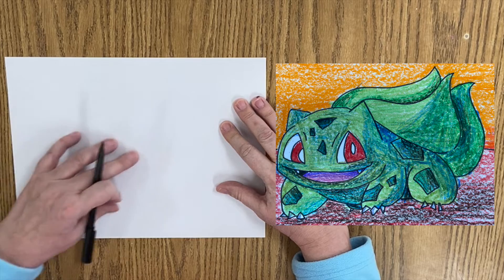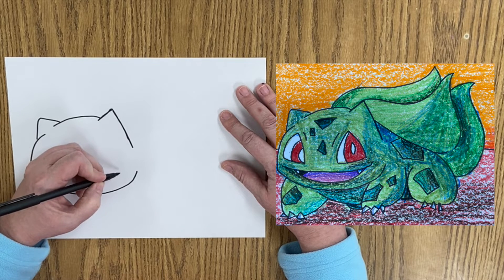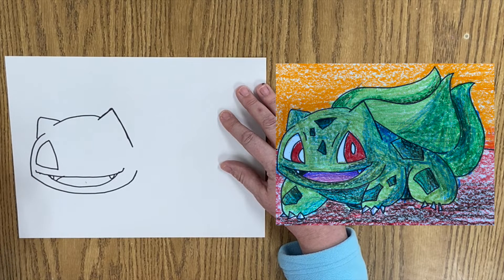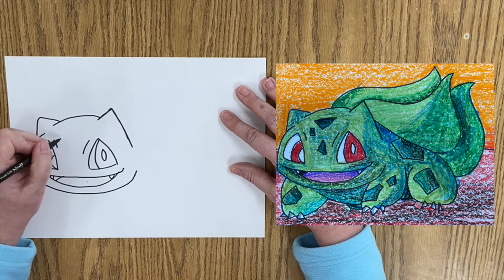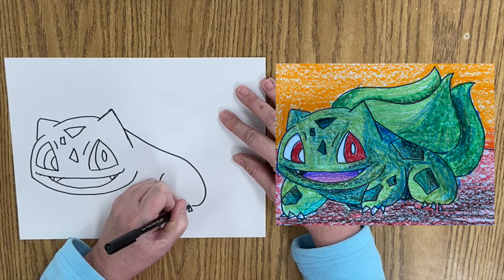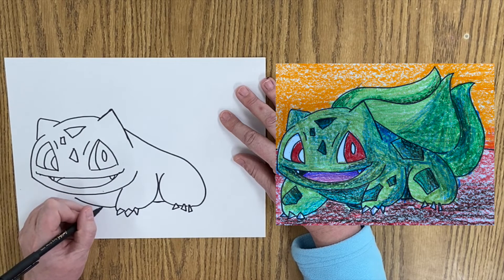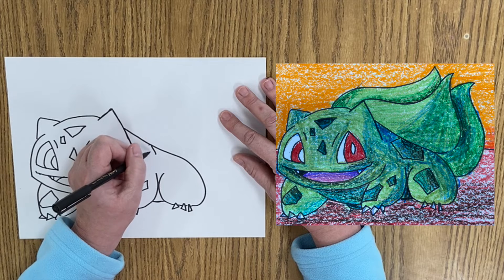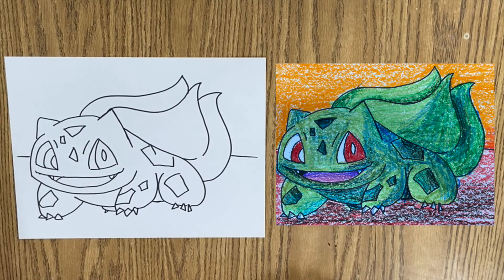Bulbasaur | Drawing for Beginners | Fun Drawing Tutorials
Join me and learn How to draw Bulbasaur. With this easy and simple step by step drawing tutorial you will love learning How to draw Bulbasaur. howtodraw bulbasaur drawingbulbasaur howtodrawsbulbasaur stepbystepdrawingtutorial drawingforbeginners easydrawing stepbystepdrawingforkids simpledrawing fundrawings fundrawingtutorials.